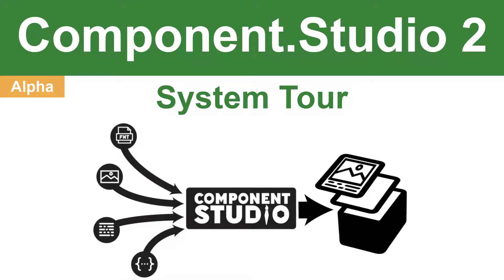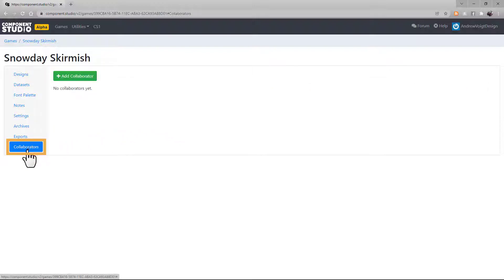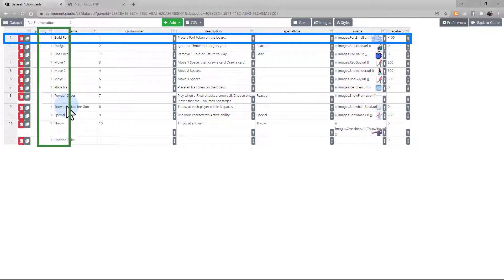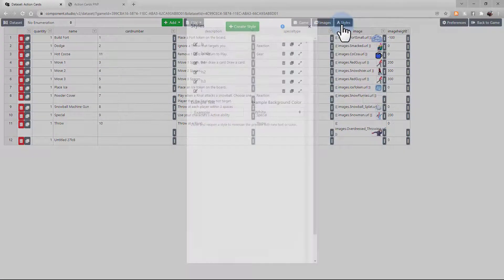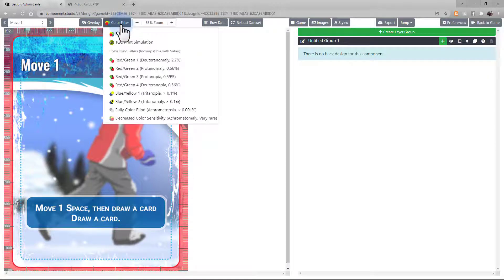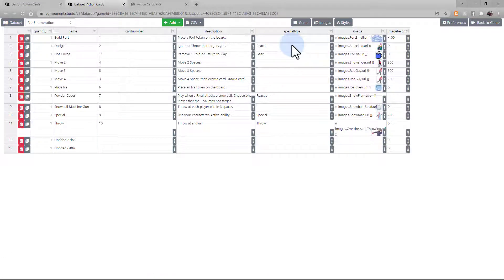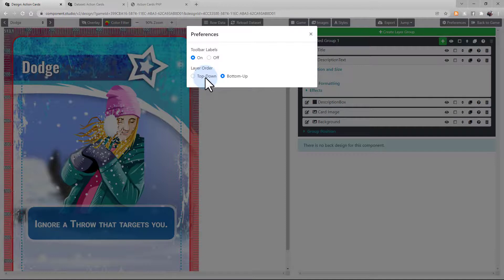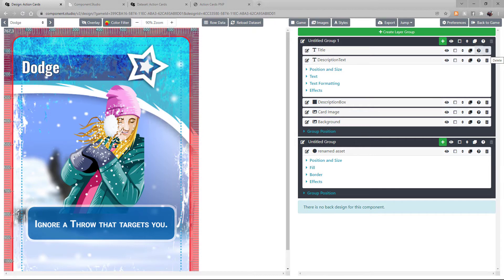System Tour - Component.Studio 2 - E2 (Alpha)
Welcome to the new tutoral series for Component.Studio 2 with Andrew Voigt.

Here's a quick tour of the system's features and how to get around!

Is there anything you want to know how to do with our system?

Component.Studio 2 is a powerful tool for card and component design.